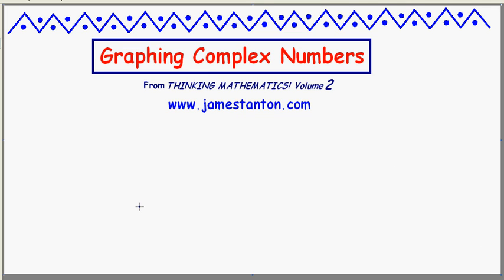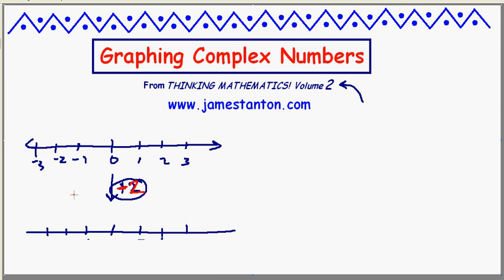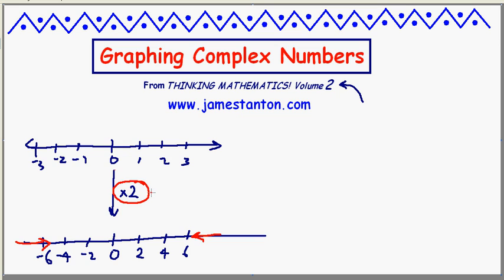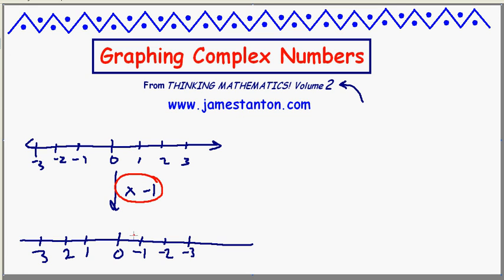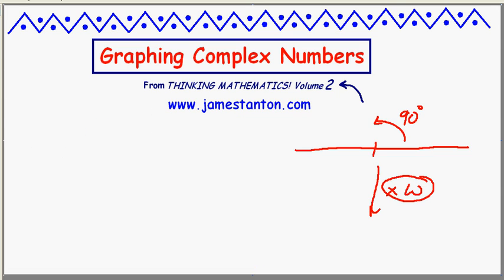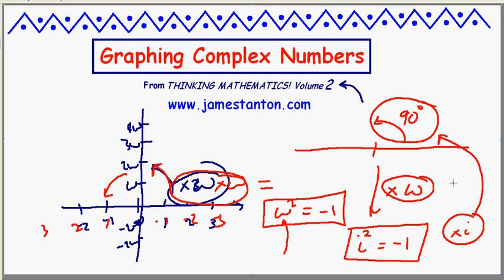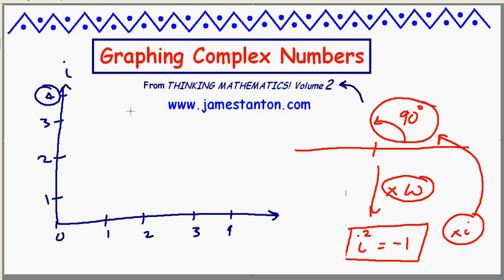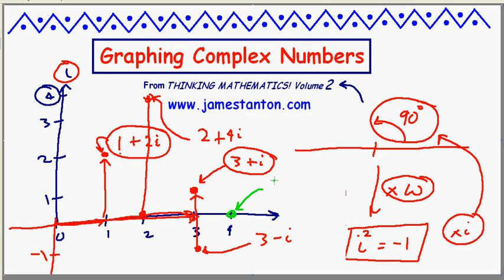Graphing Complex Numbers (TANTON Mathematics)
In this video we give a very brief description of the mechanics to plotting complex numbers on a plane. Sounds dreary, but the motivation I offer that leads up to it is not! That's the interesting part.